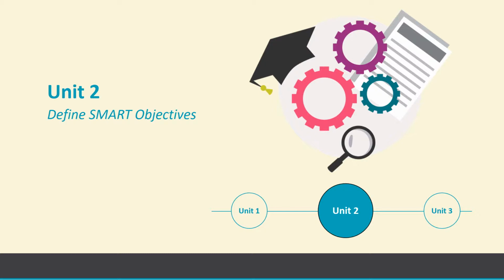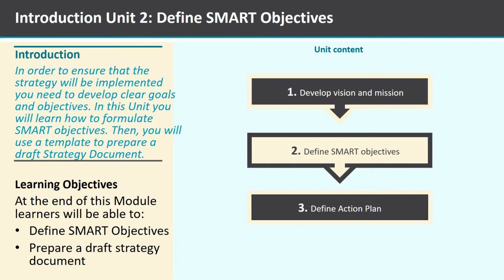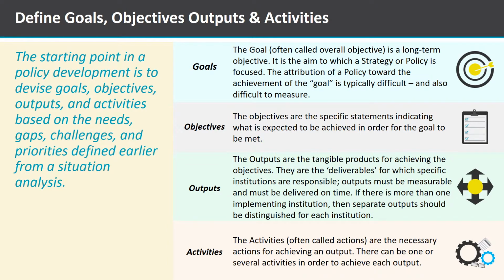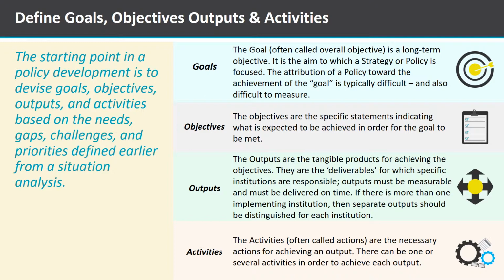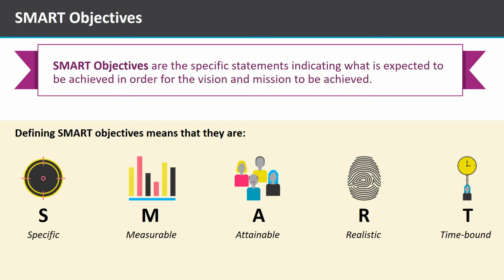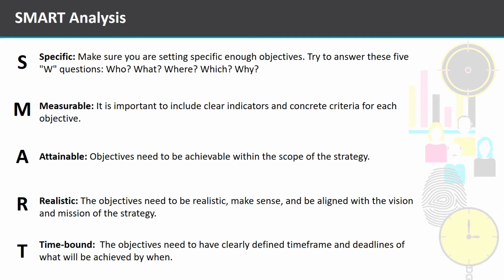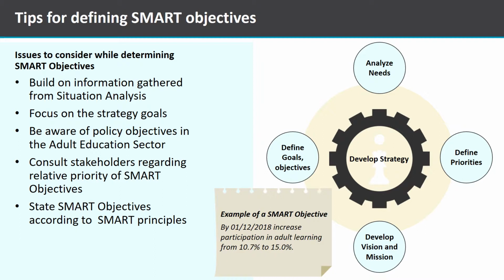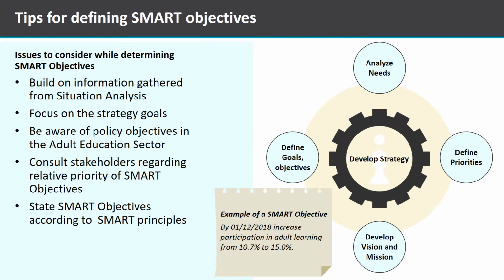Module 5: Unit 2: Developing Strategy DIMA Course Content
This 7 minute video Developing Strategy is Module 5: Unit 2 of a nine (9) module online course for adult education policy makers and practioners to complement an innovative toolkit to guide adult education policy and practice.

Participation in adult education varies significantly across states and regions of Europe! Why? Evidence and literature suggests a wide disparity in policy making, programming and implementation skills in the adult education sector across Europe. It is imperative that policy makers and programme managers address this disparity to foster life-long learning for a smart-sustainable Europe (see EU2020 and to achieve a European target of 15% of the adult population engaged in learning.

In response to this challenge, the ERASMUS+ DIMA project 2015 to 2017) developed a practical 9 module online course to complement an innovative toolkit to guide adult education policy and practice. introduces tools for developing, implementing, and monitoring adult education policies, strategies, and practices.